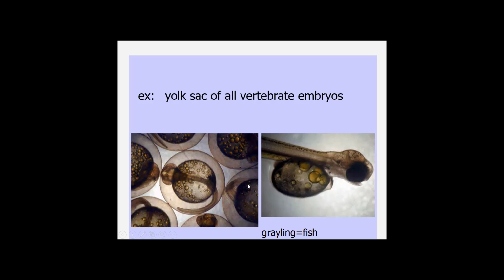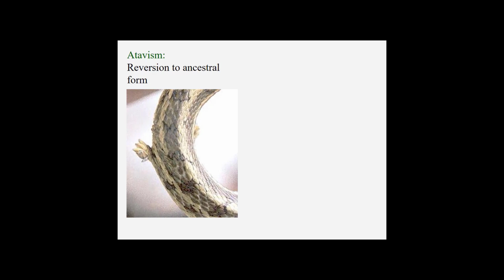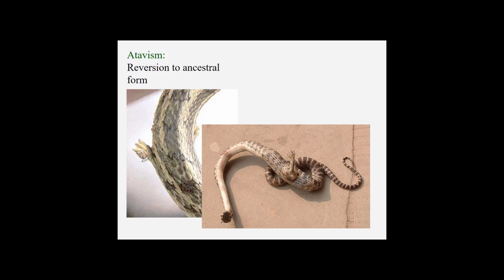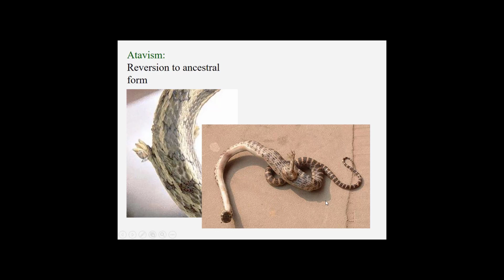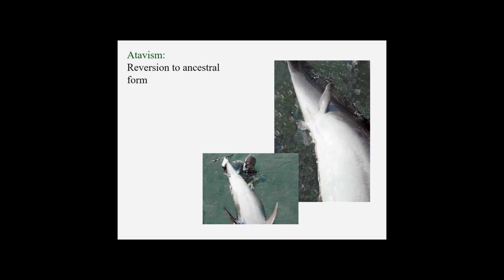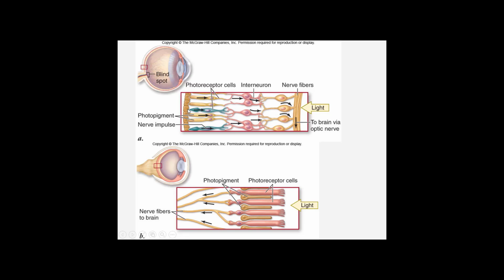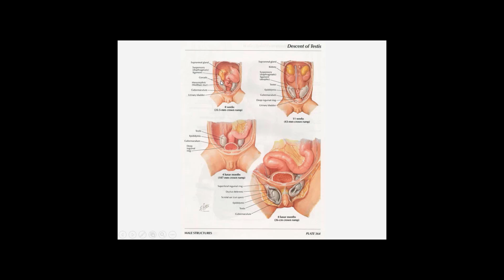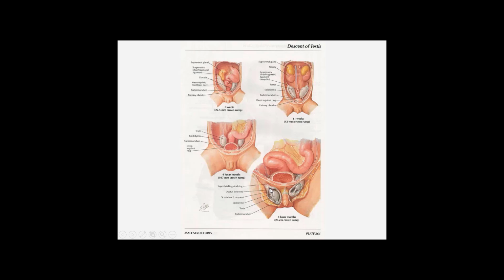Evidence for Evolution 2B